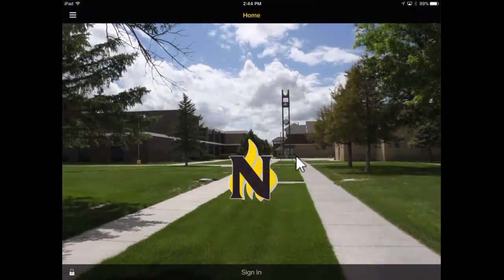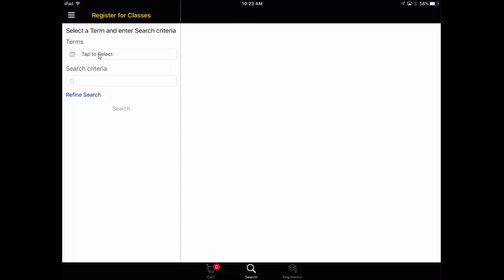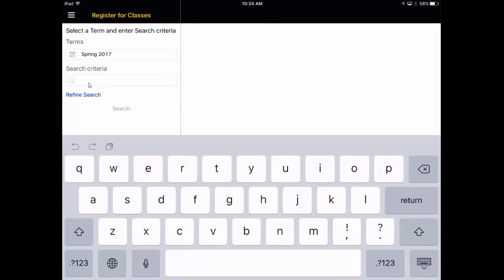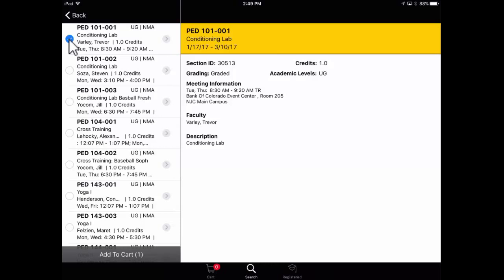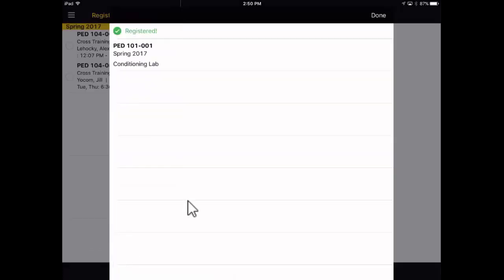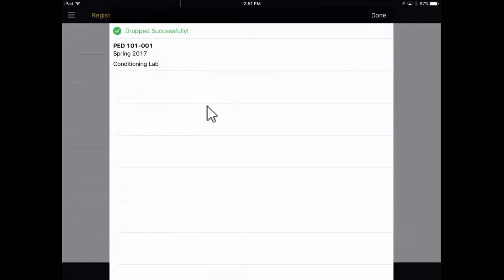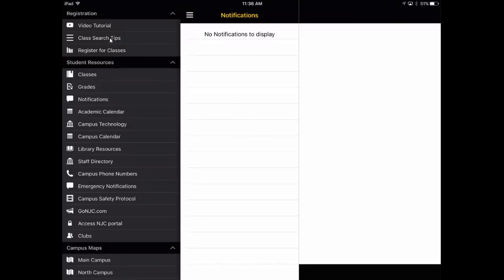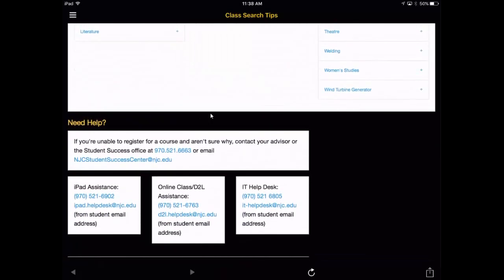iOS Mobile Registration for Access NJC